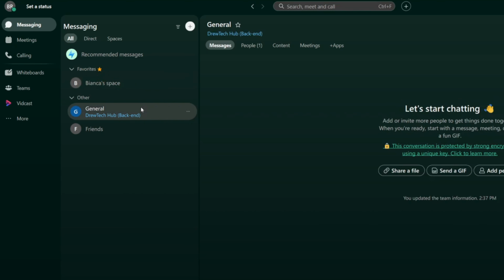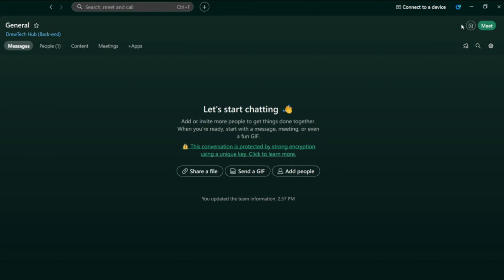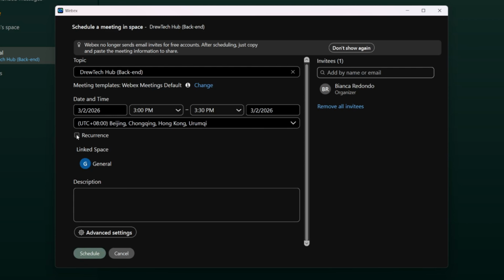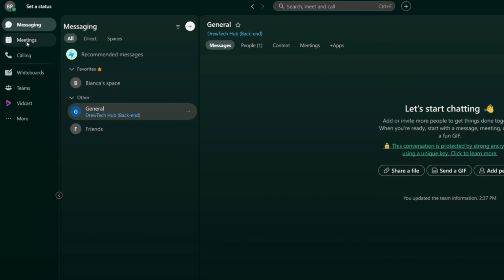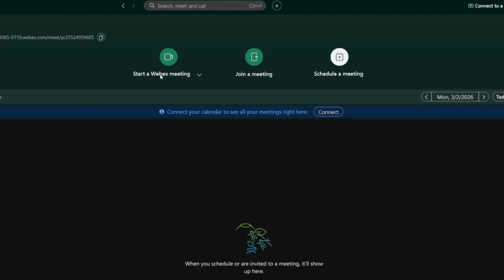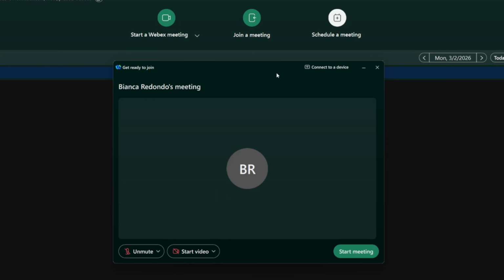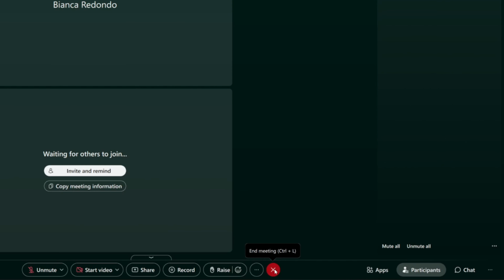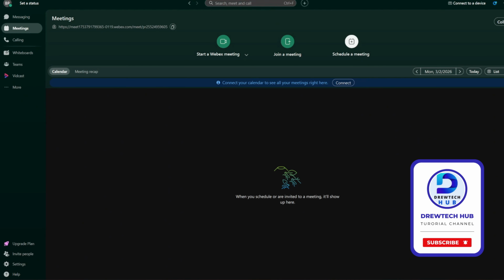Webex Meeting Tutorial: Start a Meeting in Seconds!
In this tutorial, you’ll learn how to start or create a meeting in Cisco Webex step by step.

Webex meetings allow teams, students, and professionals to host online meetings, collaborate remotely, share screens, and communicate effectively from anywhere. Knowing how to quickly create and start a meeting is essential for smooth collaboration.

In this video from DrewTech Hub, we walk you through the process of creating and starting a Webex meeting so you can host virtual meetings with ease.

• How to create a meeting in Webex
• How to start a Webex meeting instantly
• Where to find meeting options and controls
• Tips for hosting successful online meetings

This tutorial is perfect for remote workers, students, educators, business professionals, and beginners using Webex for virtual meetings.

More tutorials on this channel

• Webex meeting tips and tricks
• Collaboration software tutorials
• Productivity app guides